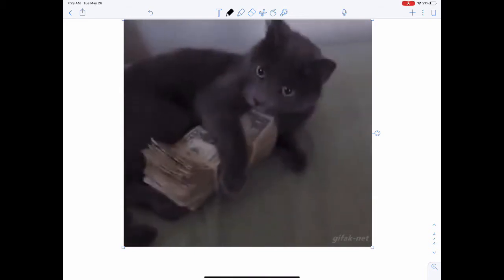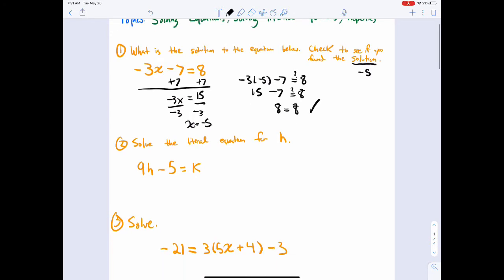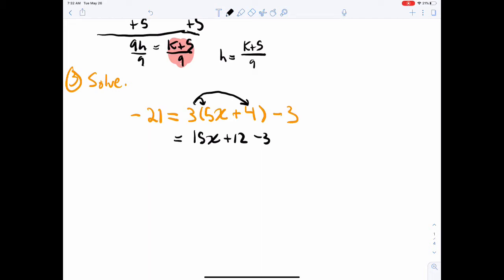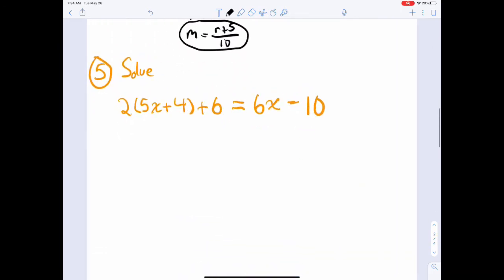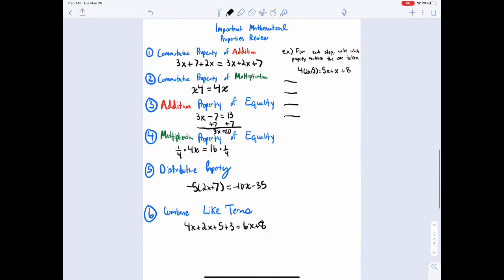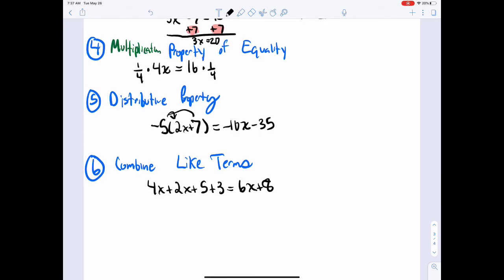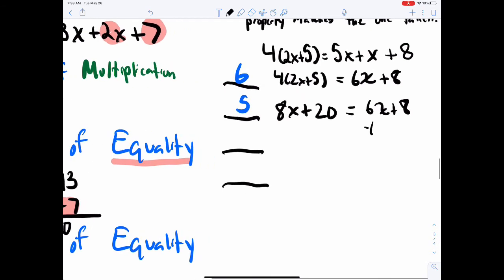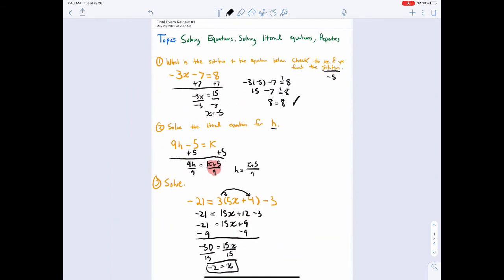Final Exam Review #1 Algebra